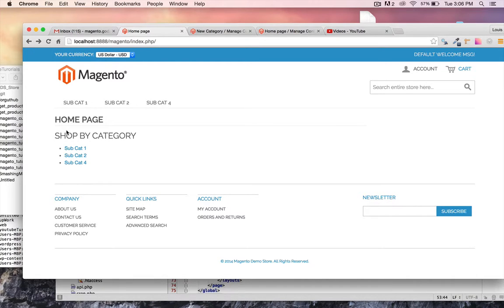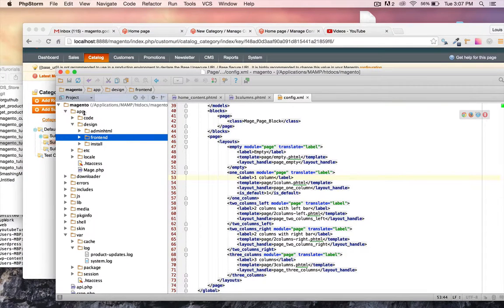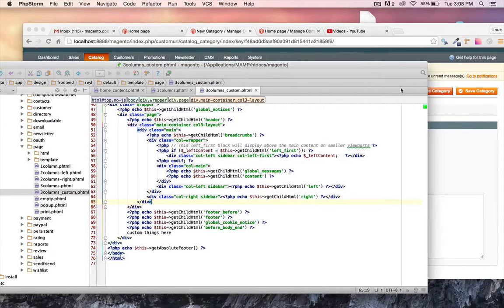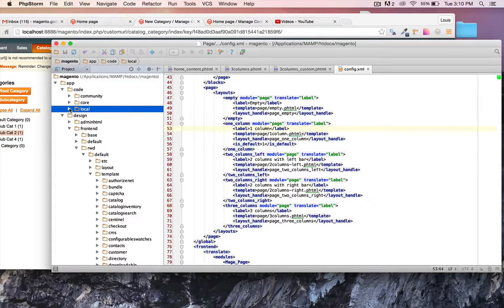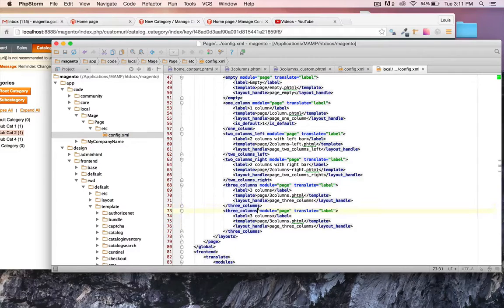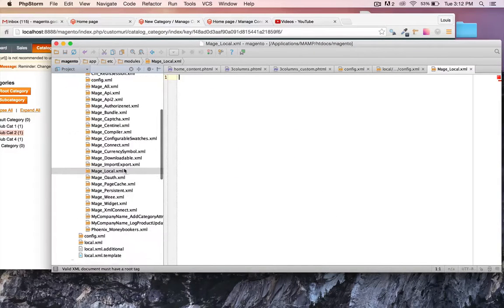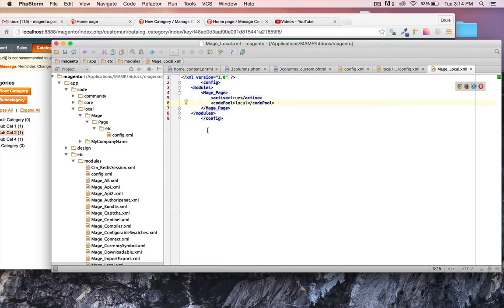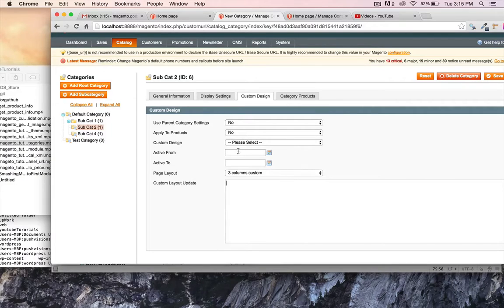Magento | How To Make A Custom Layout Update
In this Magento Tutorial, we will show you how to add a custom layout update to the admin panel and in the file system. Tutorial by Louis Fico